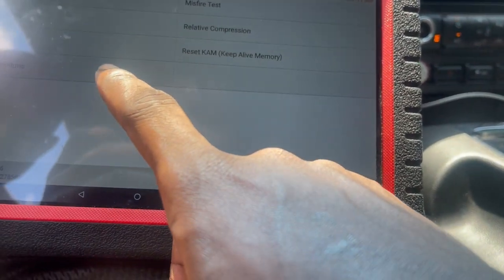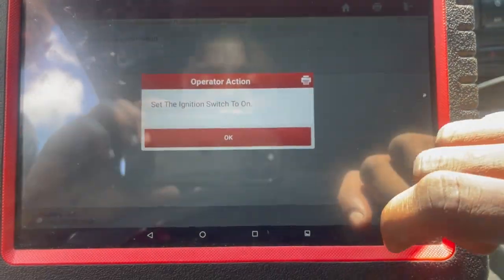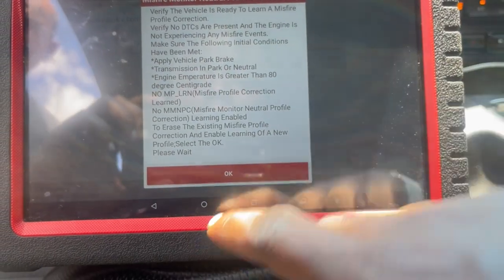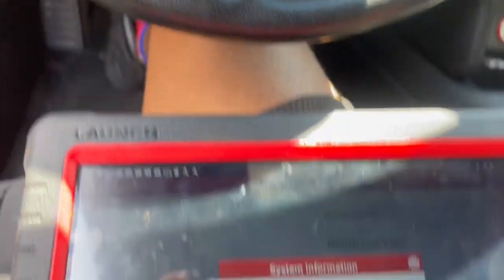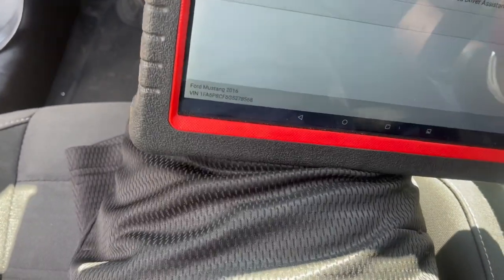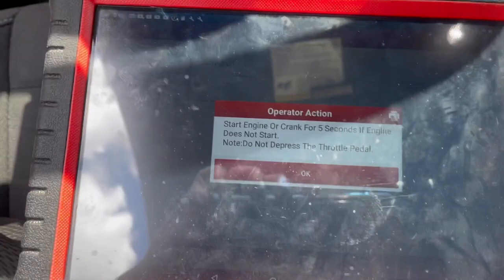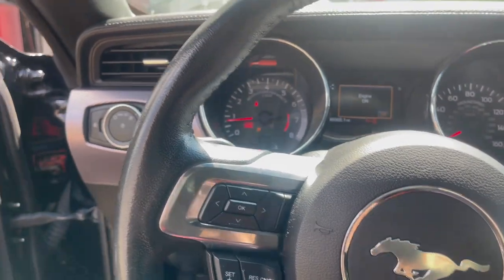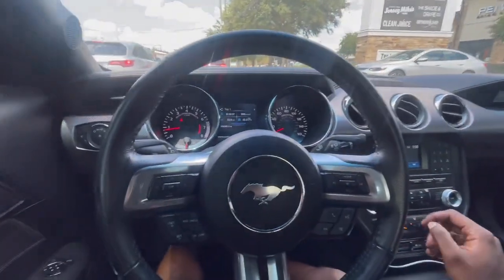MISFIRING ISSUE FIXED ( THE CAR RUNS GREAT!!!) SIMPLE FIX......